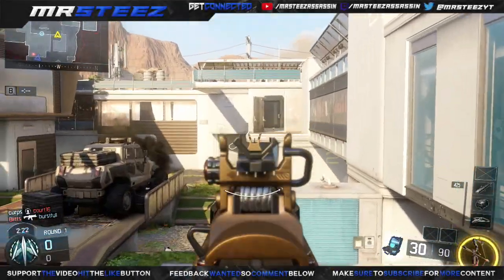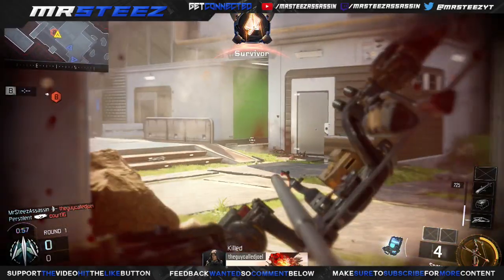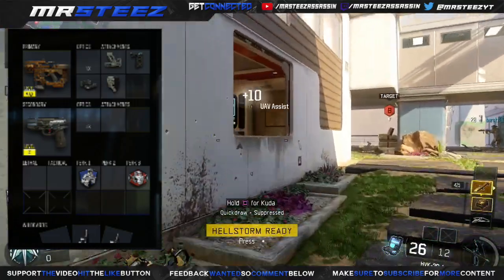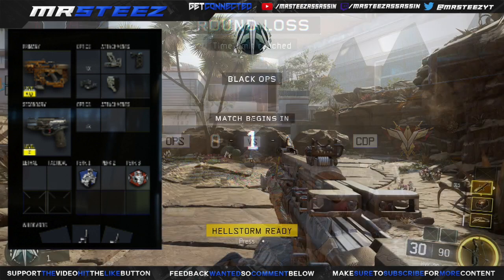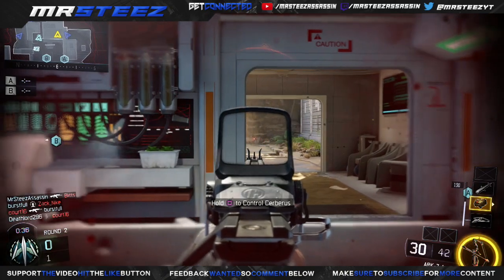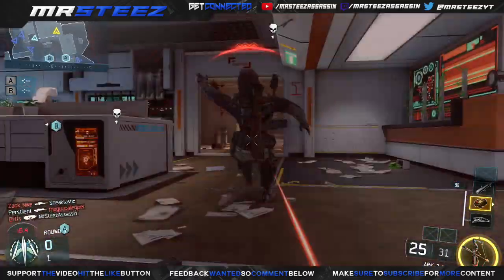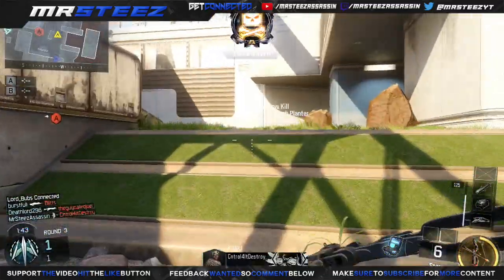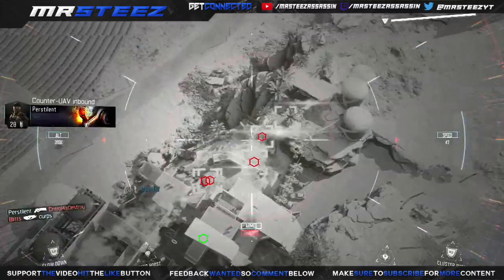BO3 Beta | 50+ BOMB | BEST HVK CLASS SET UP!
Wanna be the first to know when I post a new video?